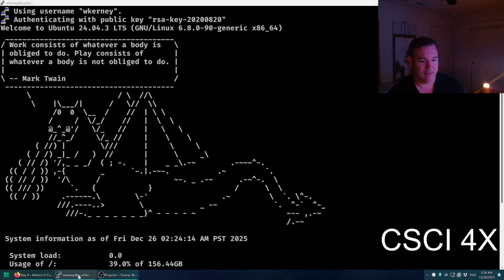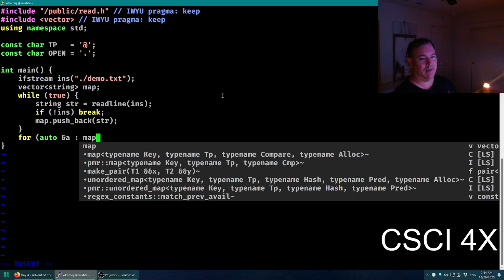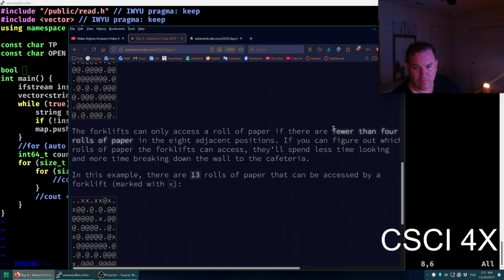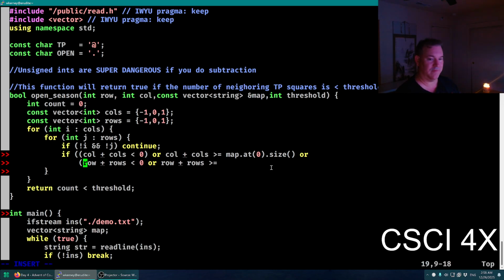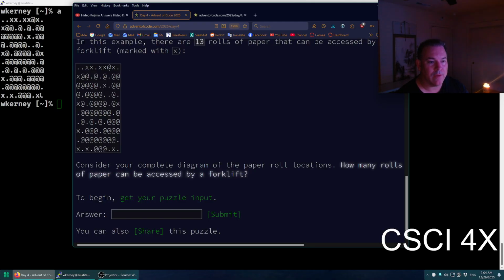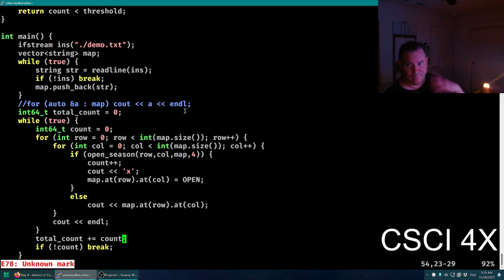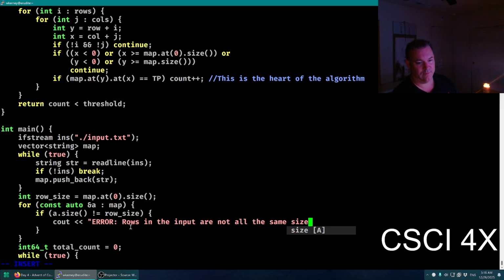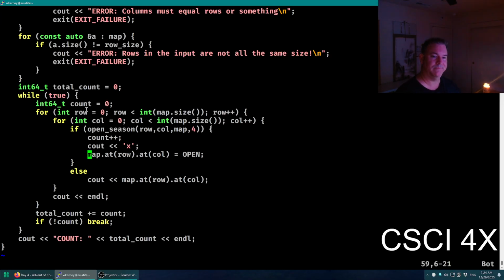Advent of Code 2025 Day 4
This one was designed to teach you how to loop over a standard 2D grid with and look at all the neighbors for each point on the grid, which is a pretty common task in computer science, so I showed the standard pattern I use when doing such things. The tricky bit is bounds checking properly while you're looping around every point in the grid.